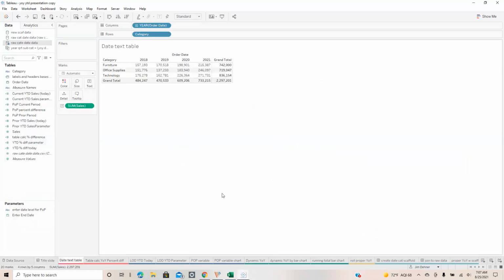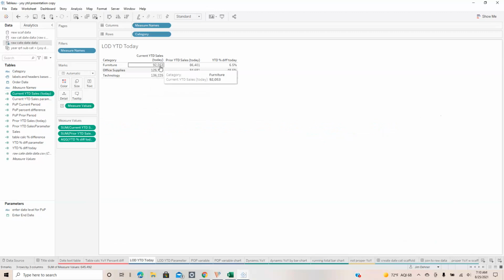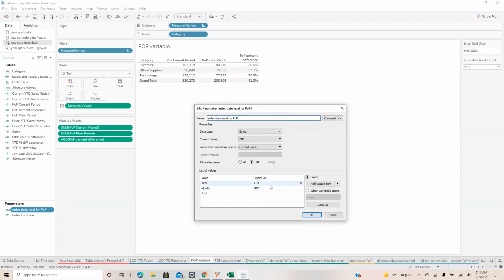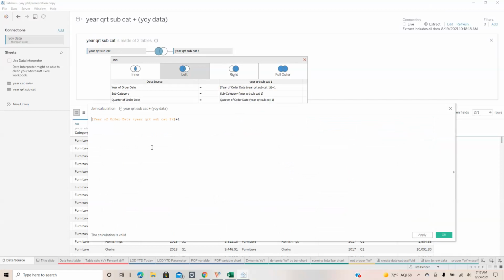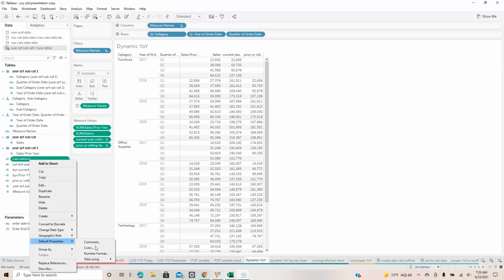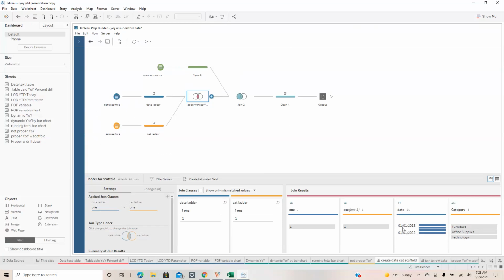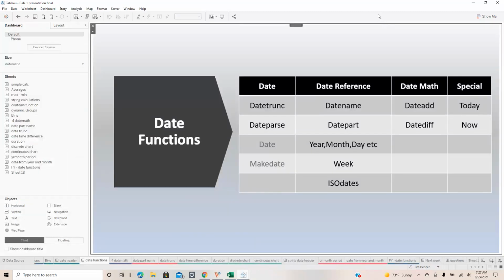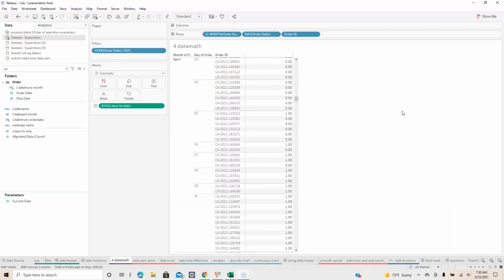VizConnect Tableau Community Data Doctor Session August 2021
Learn from Tableau Zen Master Jim Dehner in this Monthly Tableau Community Data Doctor session in which he will talk about the questions which are frequently asked in the Tableau Community Forums.